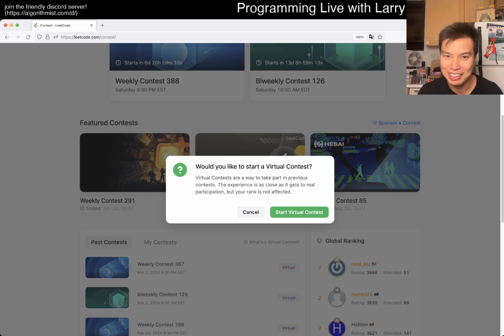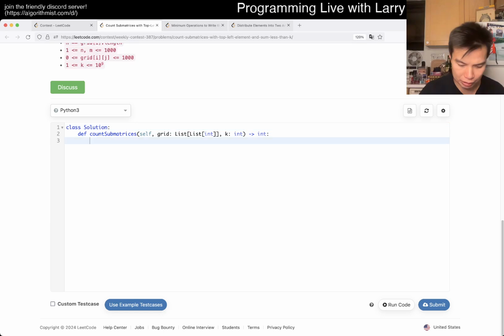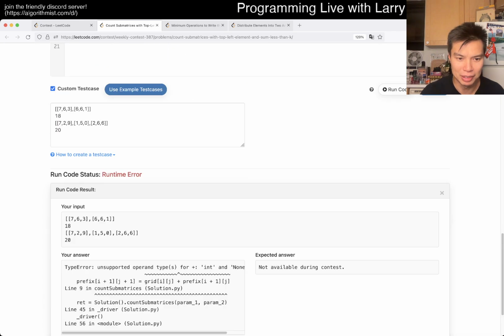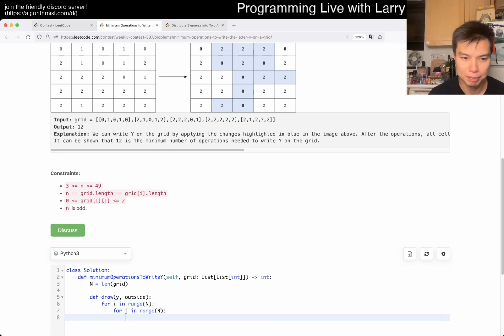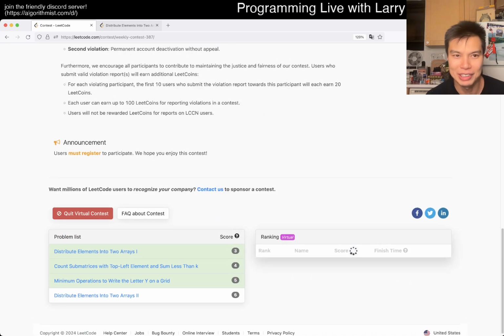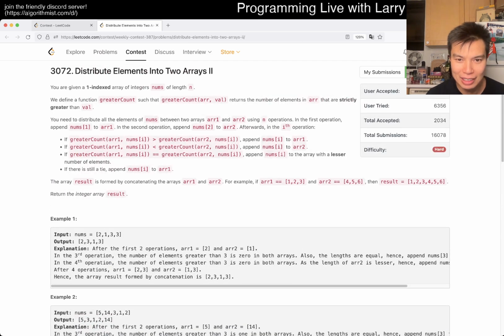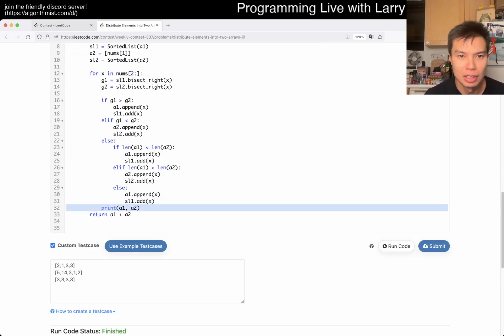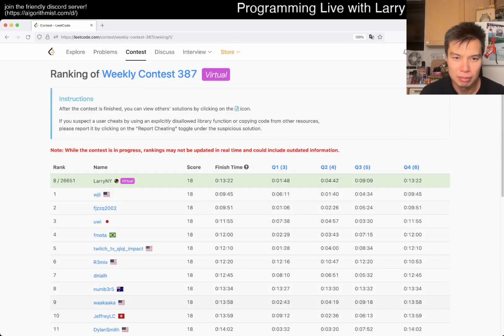Watched Dune 2 instead! Leetcode Weekly Contest 387 (Virtual 8th) with commentary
Larry participates in the Leetcode Weekly Contest 387, finishing virtual 8th out of ?

0:00 Start
0:38 Q1
2:18 Q2
5:12 Q3
9:38 Q4

Retro - Too bad I watched Dune 2 instead of doing this contest!  A very python friendly contest, but also just pretty straightforward.  Not sure what to make of it, but hopefully next week will give me more chances!

Live commentary!